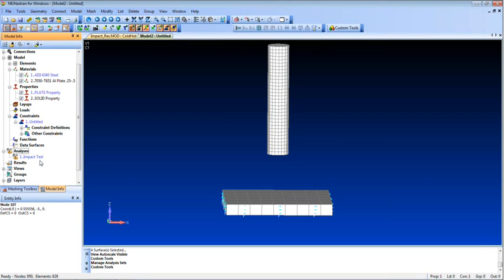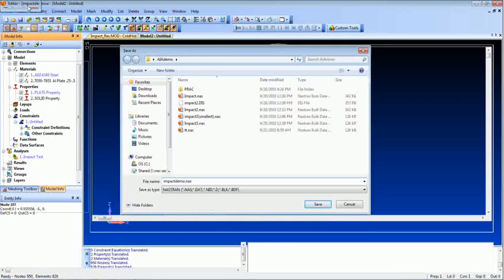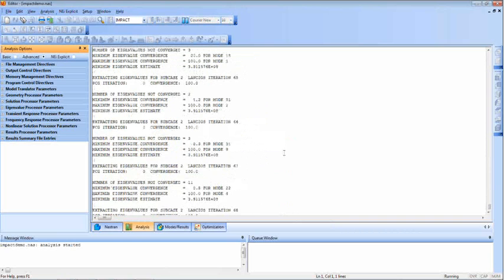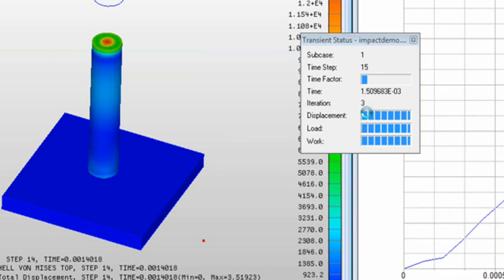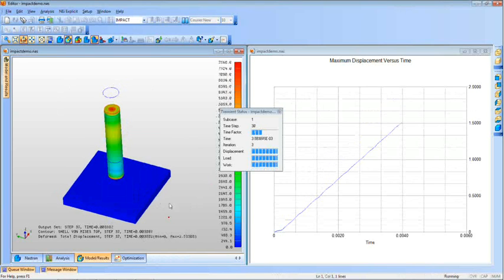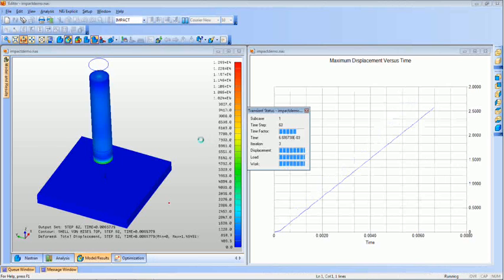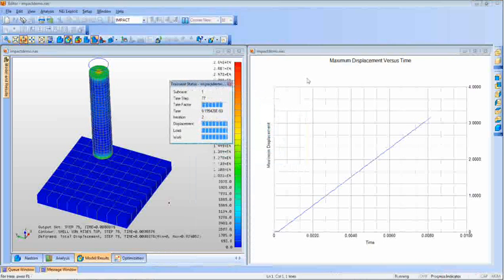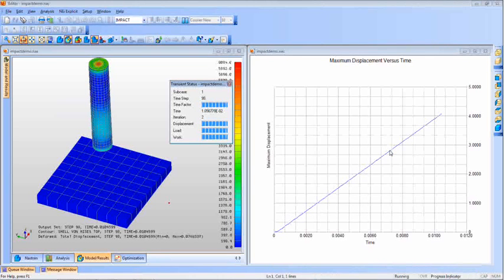Impact Analysis 2 - Femap NEi Nastran Nonlinear Analysis Demo Part 8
The eighth installment of a nine part series that demonstrates how to perform a nonlinear analysis using Femap, NEi Nastran and NEi Editor. To view the entire demo and the webinar series

Part 7: Using the NEi Nastran Analysis Module in Femap
Part 8: Using the NEi Editor and NEi Nastran Analysis Modules in Femap
Part 9: Viewing the analysis results in Femap